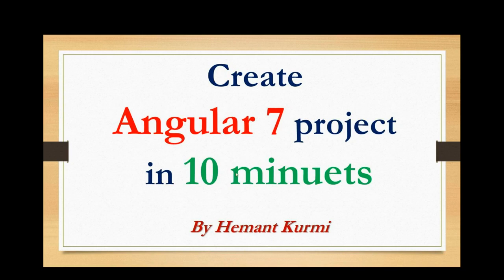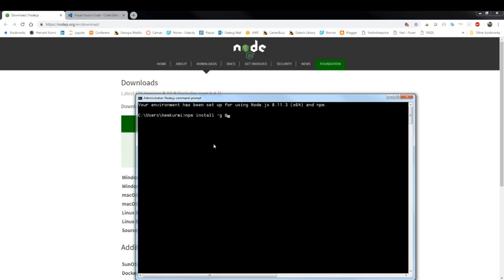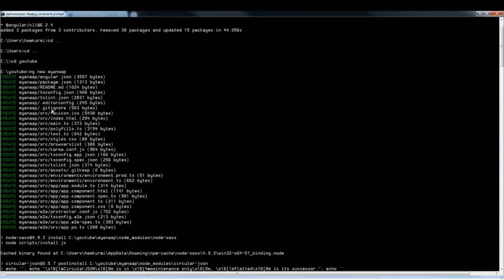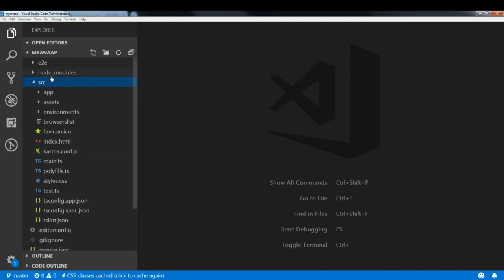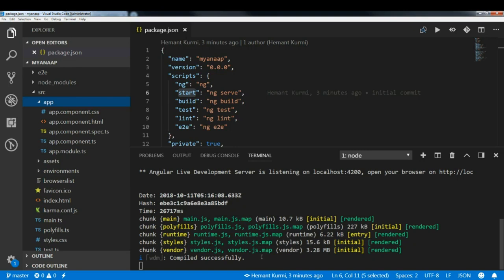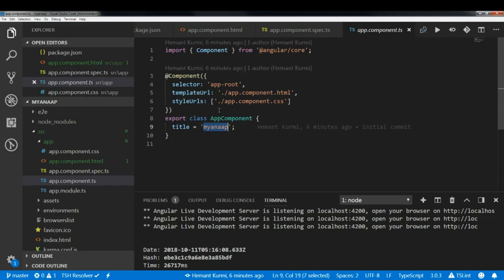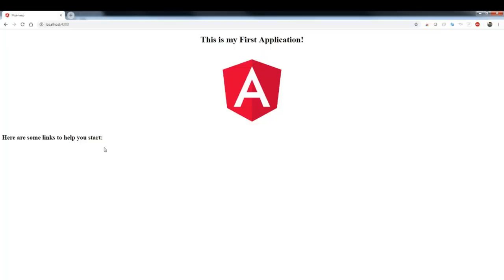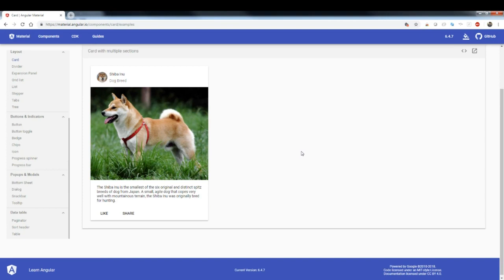Create And Run Angular 7 Project in 10 Minsbasic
Angular 7 CRUD Operations with Web API and SQL SERVER

Insert Update and Delete Operation Methods are implemented in Web API using SQL Server and Entity Framework. Those Web API methods are called from Angular 7 project. In addition to that Angular form design and form validation are covered, In-order to interact between the project we enabled CORS package inside the Web API Project.

# NuGet Command : Install Web API Cors
Install-Package Microsoft.AspNet.WebApi.Cors

# NuGet Command : Fix Version Compactability of Cors and Http
Update-Package Microsoft.AspNet.WebApi -reinstall
Install-Package Microsoft.AspNet.WebApi.Core